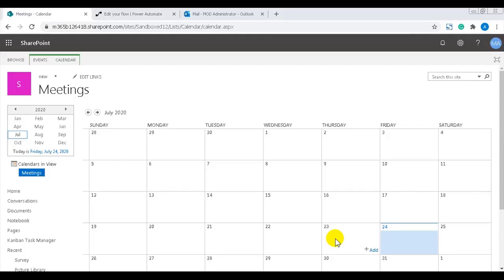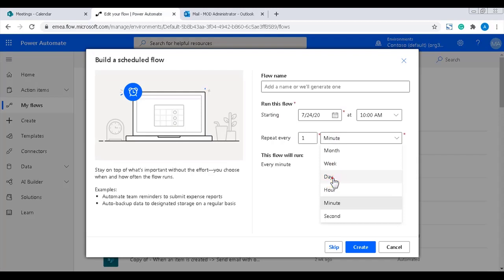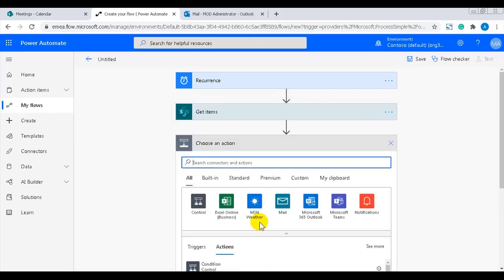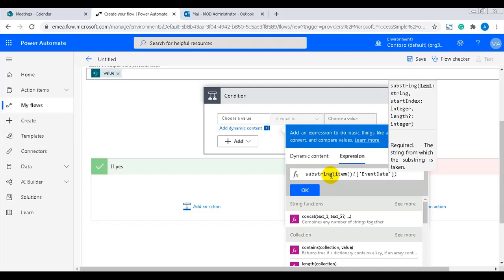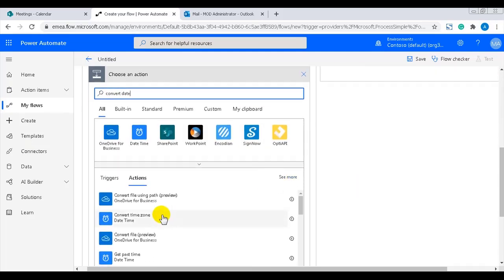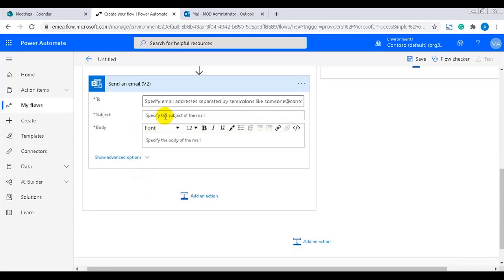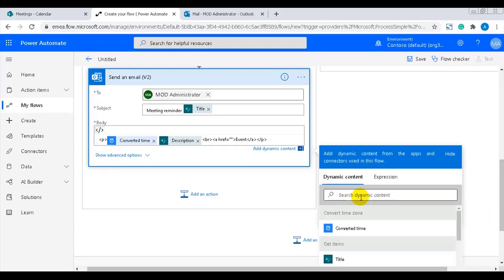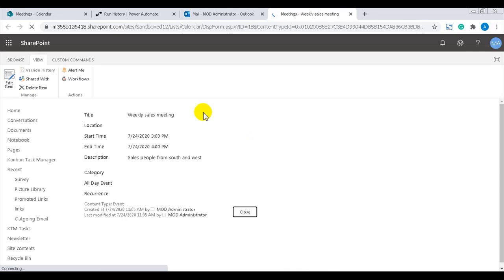Reminder Flow for SharePoint Calendar Events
Send a automatic reminder e-mail with a link to the calendar event by using a Power Automate flow